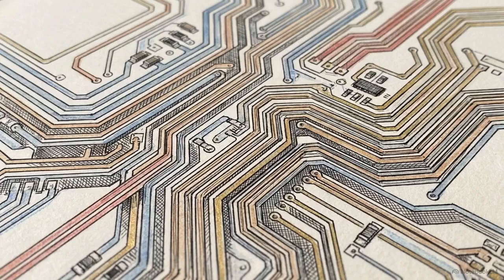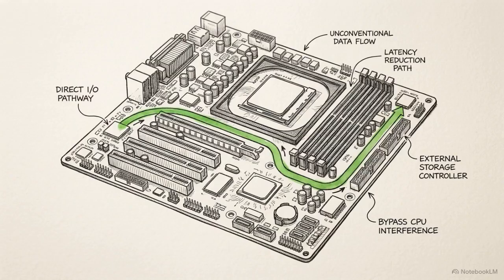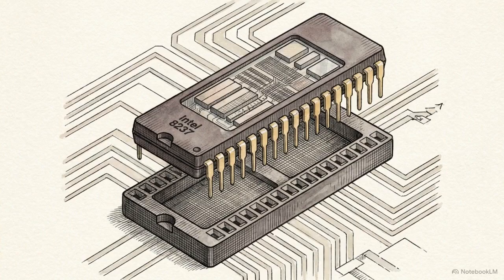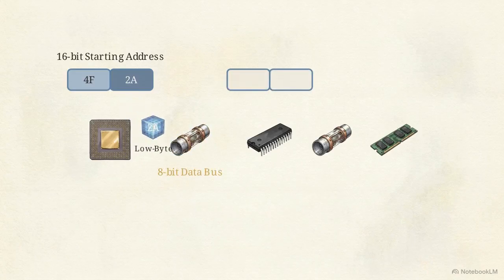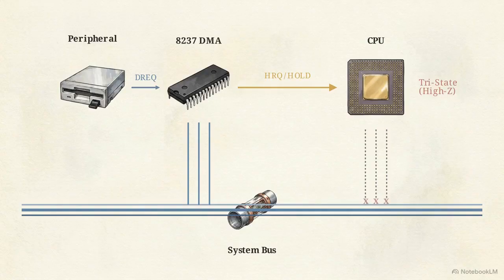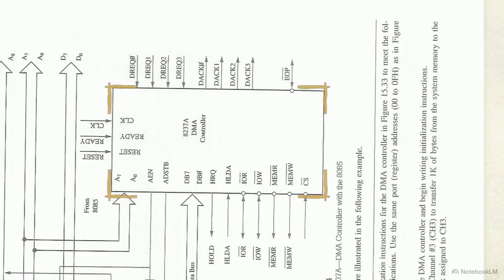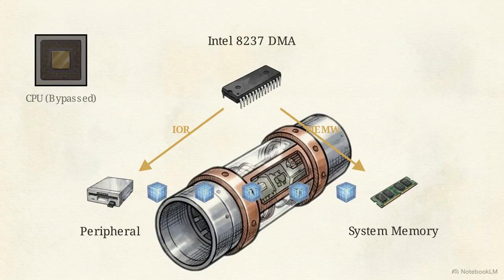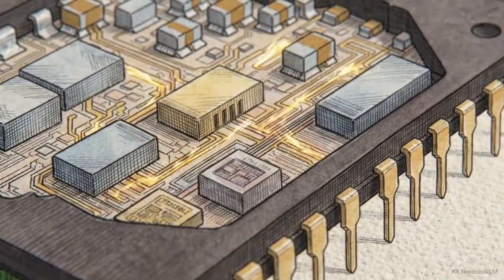8237 DMA Controller: The Slave Metamorphosis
In this video, we dive deep into the fascinating "Slave Metamorphosis" of the 8237 DMA (Direct Memory Access) Controller. Generated using Google’s NotebookLM, this deep-dive exploration breaks down one of the most critical concepts in microprocessor architecture: how the 8237 transitions from being a "slave" device (programmed by the CPU) to a "master" device (taking full control of the system bus to transfer data at high speeds).

Whether you are a computer science student, a hardware enthusiast, or studying for your microprocessor exams, this audio-visual breakdown makes complex bus architectures easy to understand!

📌 What you'll learn in this video:

The Idle Cycle (Slave Mode): How the CPU programs the 8237 DMA.
The Metamorphosis: The exact process of requesting bus control (HRQ & HLDA).
The Active Cycle (Master Mode): How the DMA takes over to perform direct memory transfers without CPU intervention.
Why this transition is critical for high-speed hardware efficiency.

🎙️ About this Video:
Production Note: The audio explanation in this video was synthesized using AI study tools to break down complex microprocessor documentation into an easy-to-digest audio format.

Have a question about the 8237 DMA? Drop it in the comments below! 👇